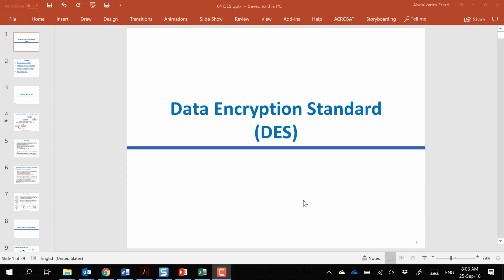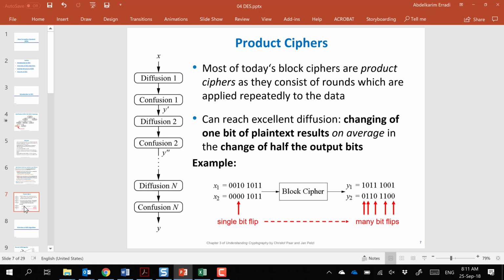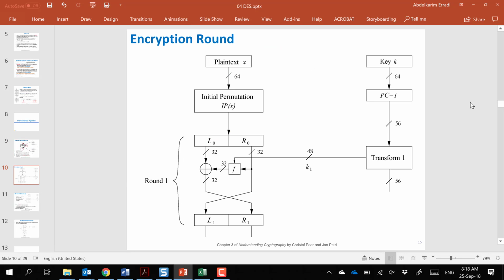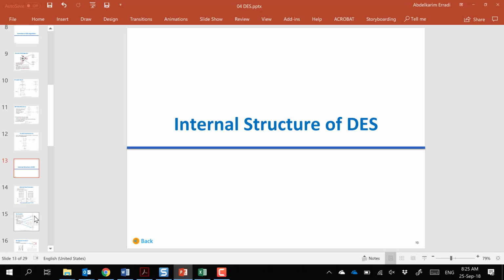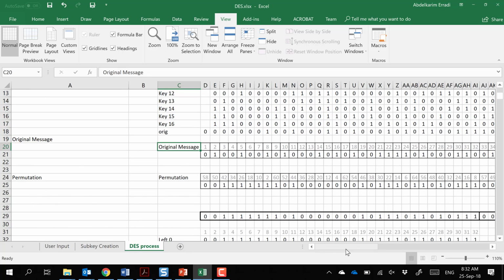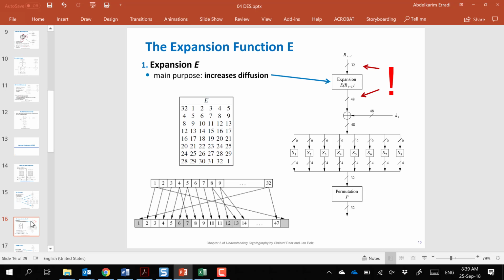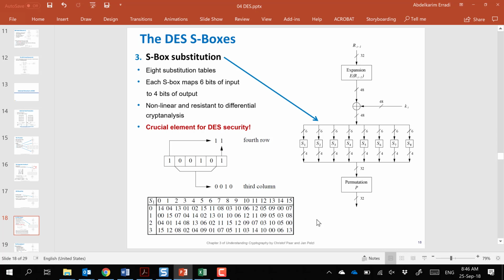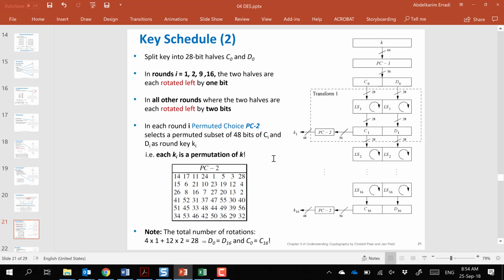07 Data Encryption Standard (DES)